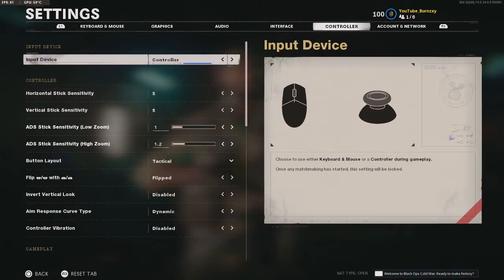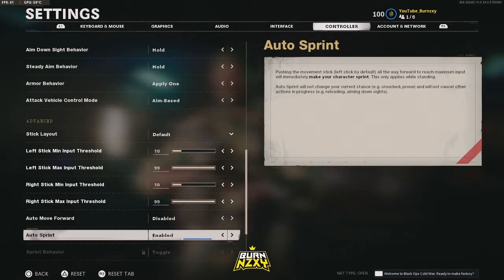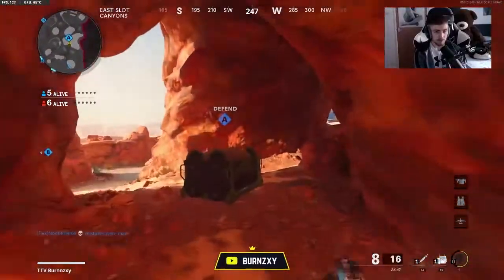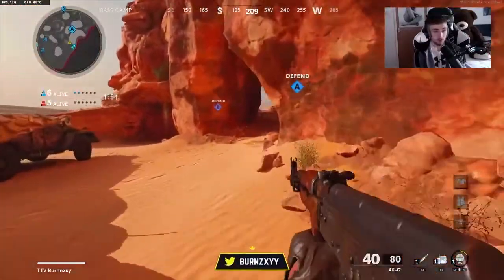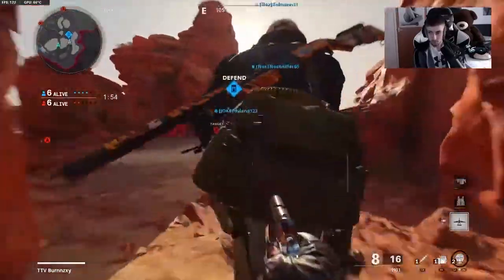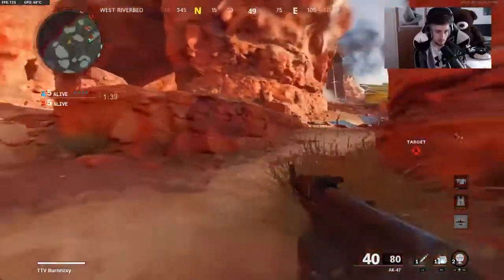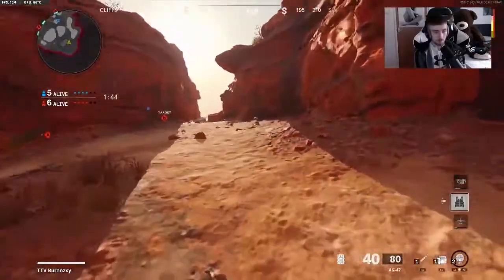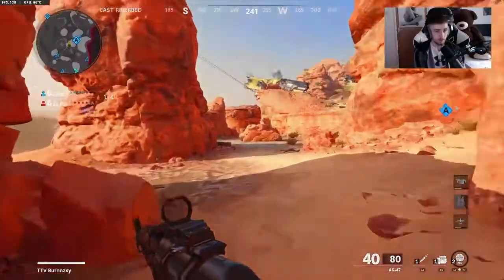BLACK OPS COLD WAR THESE ARE THE BEST CONTROLLER SETTINGS THAT WILL IMPROVE YOUR AIM!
black ops cold war best controller settings)BLACK OPS COLD WAR THESE ARE THE BEST CONTROLLER SETTINGS THAT WILL IMPROVE YOUR AIM!